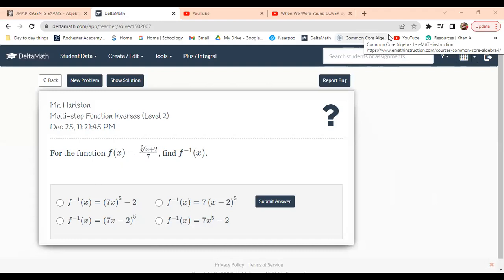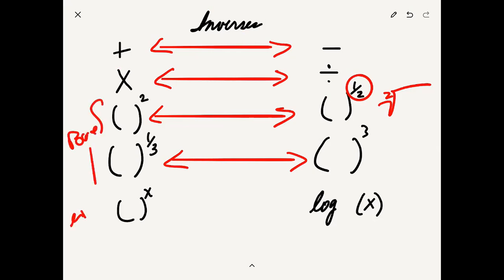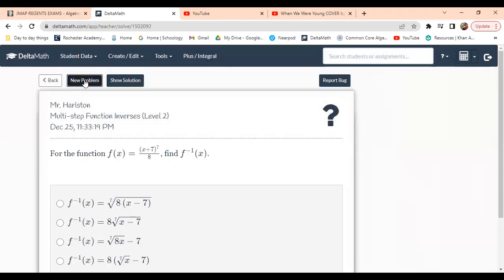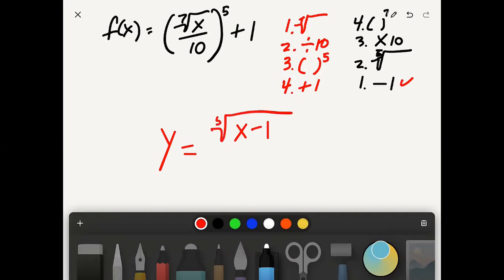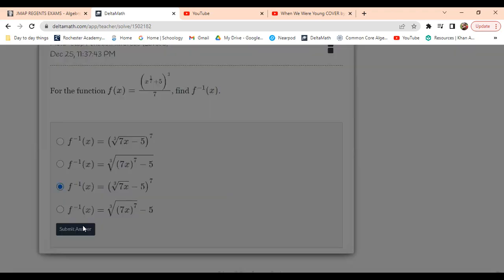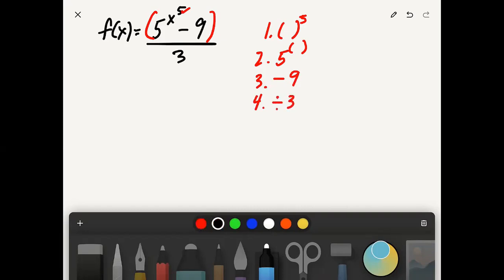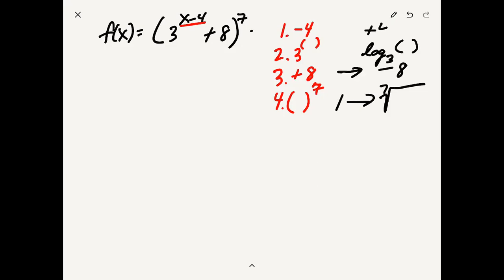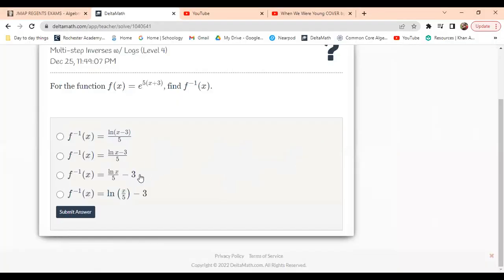Finding the Inverse of DeltaMath problems using PEMDAS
In this video, I go over several examples of how to find the inverse of any function using PEMDAS and inverse operations.  If you are able to enumerate which operation should come first based on PEMDAS, and are able to find the inverse of each operation, putting together the INVERSE function becomes much easier.